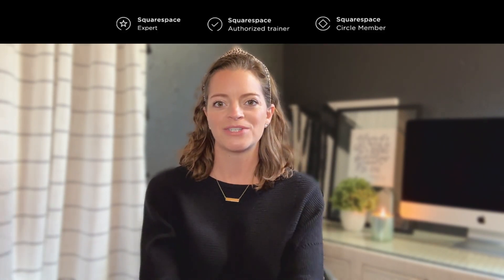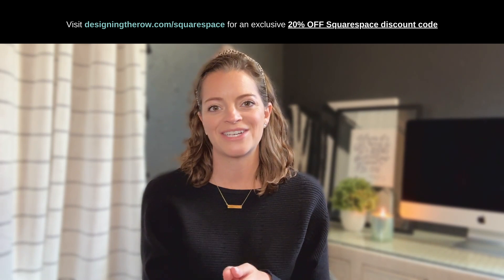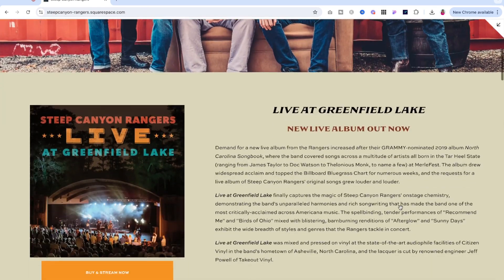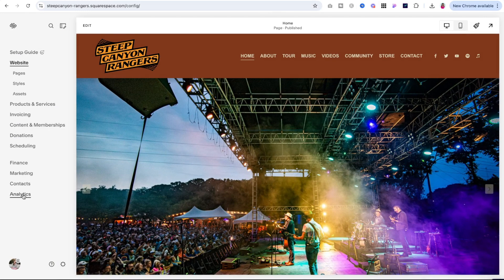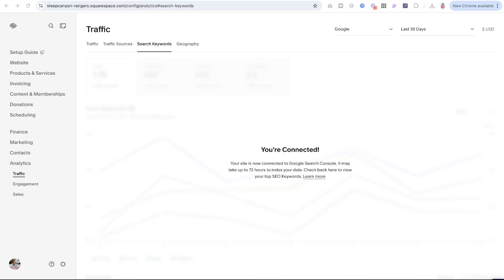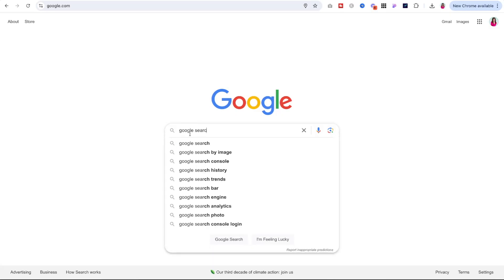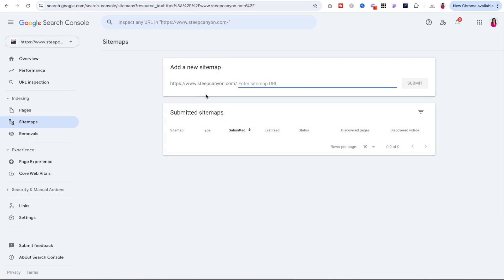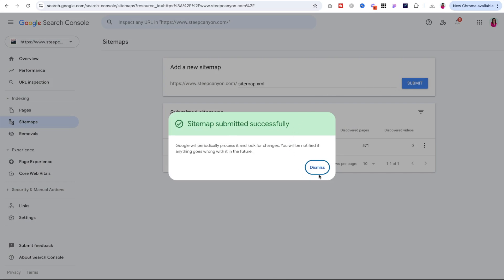Using Google Search Console with Squarespace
Discover how to connect Google Search Console to your Squarespace website in this comprehensive video tutorial. Learn what Google Search Console is, its key benefits for website optimization, and step-by-step instructions on setting it up. Whether you're tracking performance metrics, submitting sitemaps, or optimizing for search, this post provides actionable insights to enhance your site’s visibility in search results. Plus, find out how to leverage ongoing analytics for continuous growth.

0:00 Intro
0:42 What is Google Search Console?
1:20 Steep Canyon Rangers intro
1:45 Steps to connect Google Search Console to Squarespace website
2:18 Indexing Status
2:45 Website Sitemap and how to submit to Google Search Console
3:46 Keyword Analytics
4:27 Search Optimization Insights
5:44 Outro